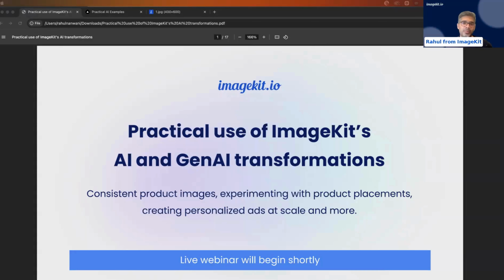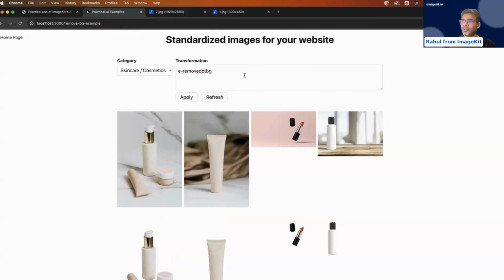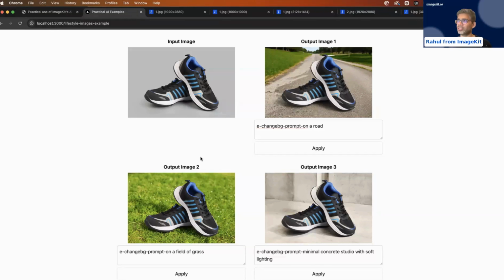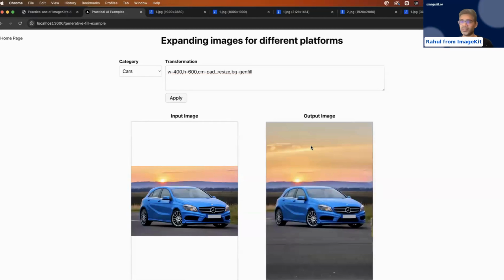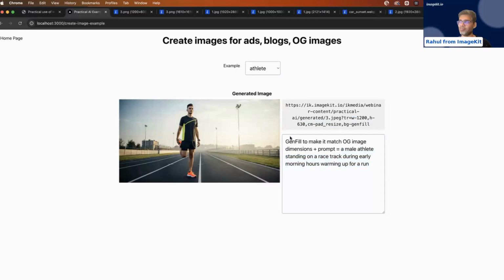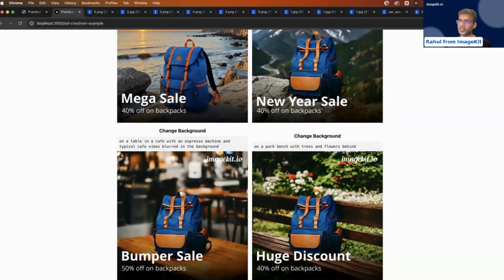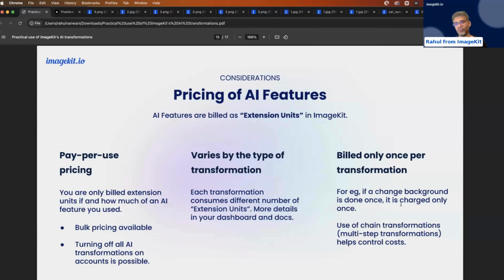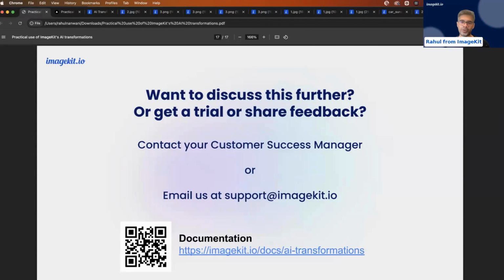ImageKit AI Transformations: Real world use-cases for your website and campaigns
Watch this webinar recording to explore practical ways to use ImageKit’s AI and GenAI transformations to create and modify images at scale, ready for your websites, ads, and campaigns.

What you'll learn:
✅ How to create consistent product imagery by removing backgrounds and adding shadows
✅ Generating lifestyle images by placing products in realistic, AI-generated backgrounds
✅ Experimenting with ad creatives quickly and at scale
✅ Instantly creating visuals for blogs and content using AI
✅ Expanding images for different screen sizes or layouts using GenAI